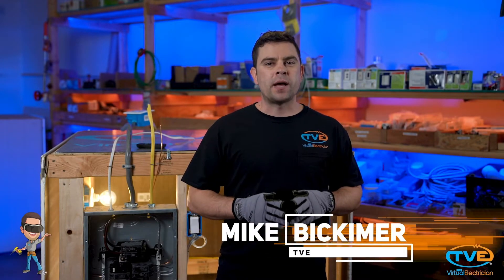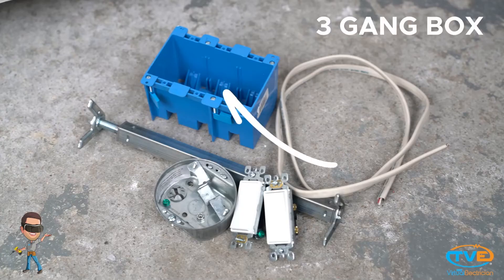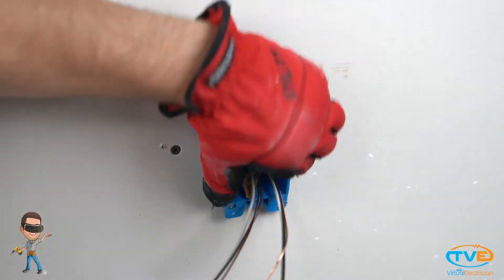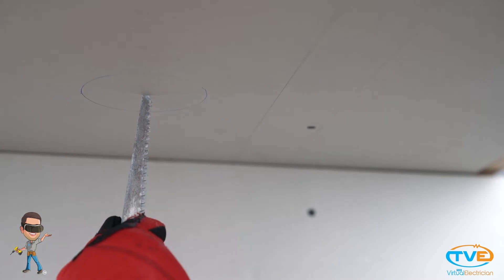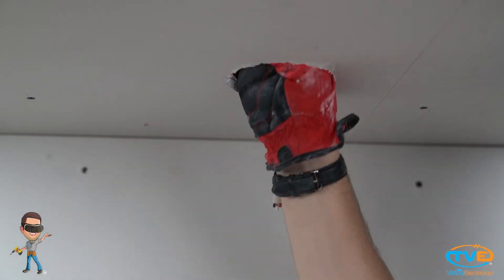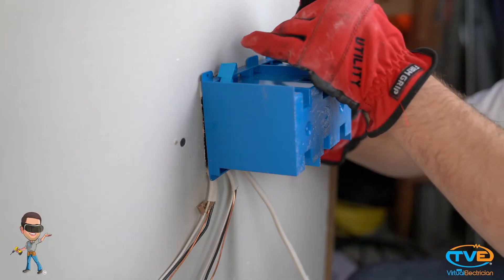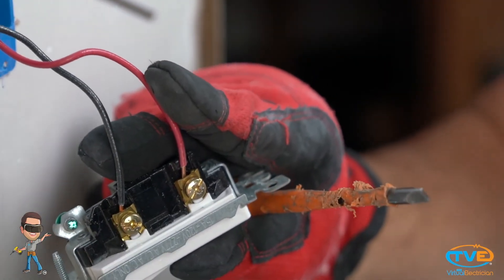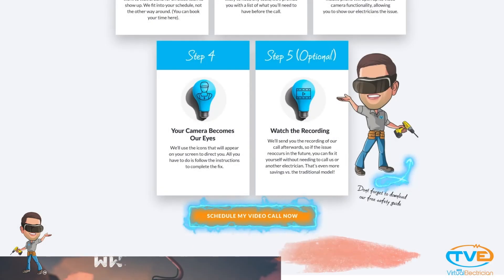How to install a ceiling fan where there is no electrical wires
Roughing in a ceiling fan in a finished room.  This is a lot easier when there is attic access.  This can add tremendous value to your home.  If you have a 2 story home that doesn't have a great AC system, installing a ceiling fan in a bedroom can be a great way of keeping cool.  Putting a ceiling fan together is pretty easy.  As long as you can read, you just follow the instructions.  But what if there are no electrical wires or fan rated brace in place? You will need to buy a remodel fan brace and some 14/3 wire.  You will also need a cut in box for the switches.